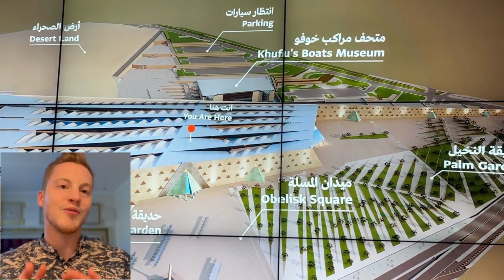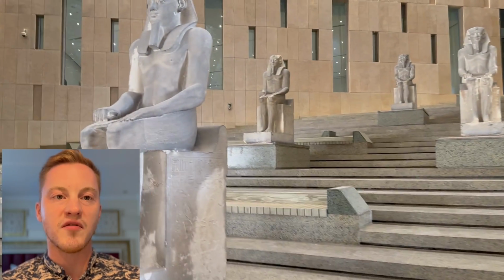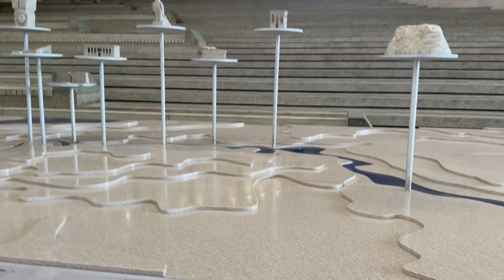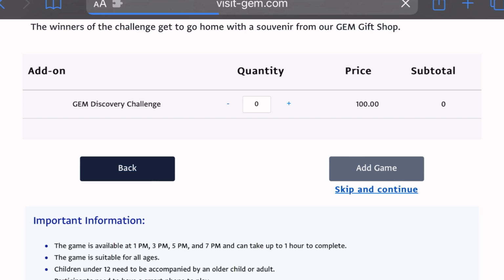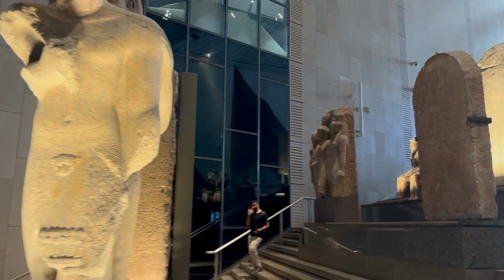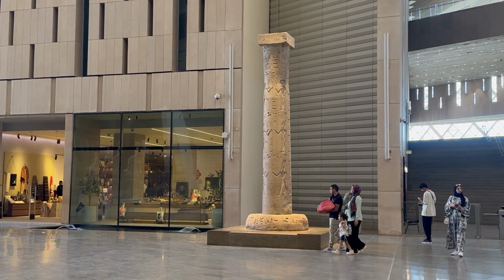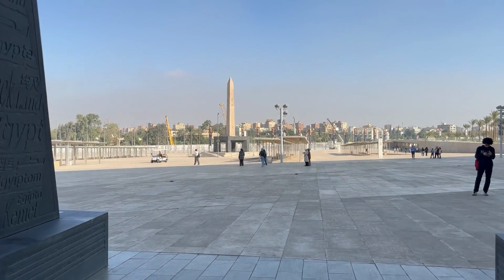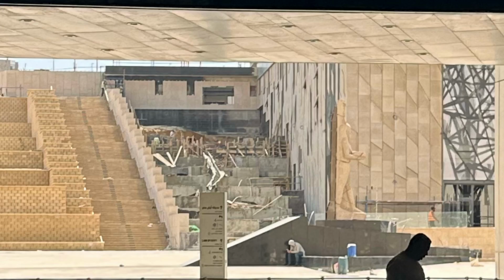Grand Egyptian Museum (GEM) Opening New Gallery: Senusret I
The Grand Egyptian Museum opened a new gallery showcasing ten statues of the Pharaoh Senusret I!

0:55 Newly opened Senusret I Gallery at the GEM
3:27 Buy tickets to the Grand Egyptian Museum
5:00 How to get to the Grand Egyptian Museum
5:50 What is on display at the GEM
7:30 Tutankhamun (King Tut) Immersive Experience
8:49 When will the Grand Egyptian Museum fully open?

The Grand Egyptian Museum is slowly opening, gallery by gallery, and the newest gallery lets you get close to ten statutes of the Middle Kingdom Pharaoh, Senusret I. In this video I will also talk about how to buy tickets to the GEM, how to get to the Grand Egyptian Museum, what else you can see at the GEM besides the new gallery, what the King Tut Immersive Experience is like, and also, the question I am always asked, when will the GEM fully open?